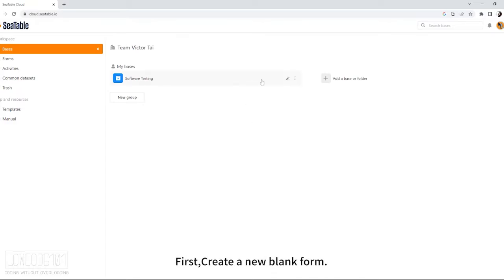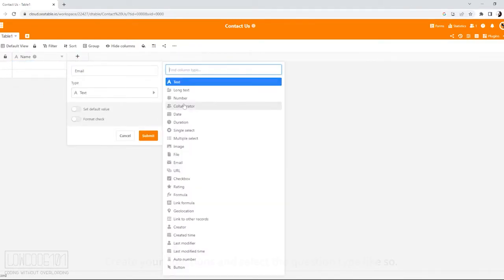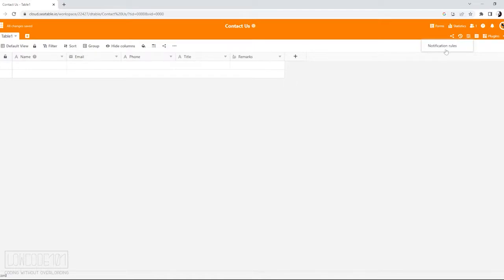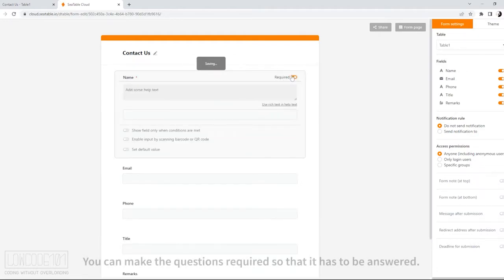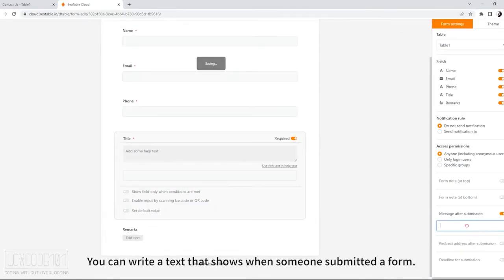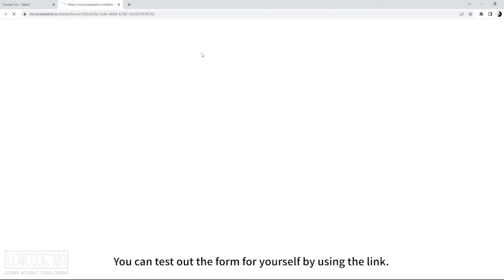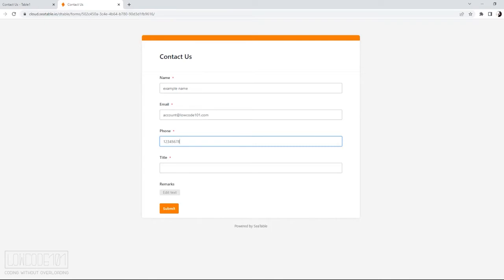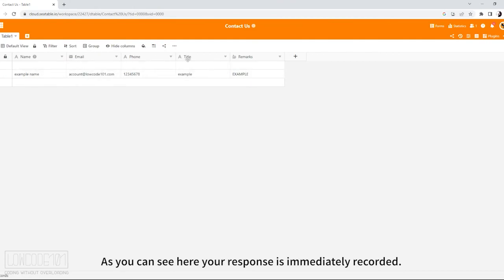Create a web contact form in 5 minutes with SeaTable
This video showing you how to create a simpler web contact form with SeaTable without coding in 5 minutes